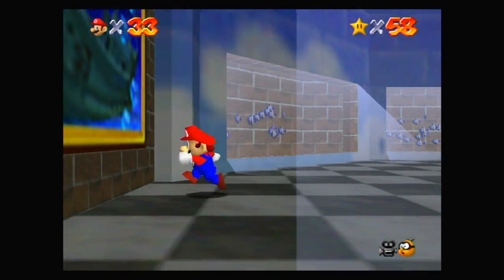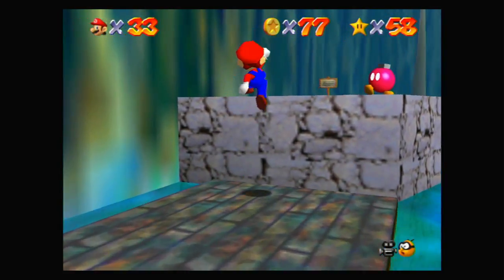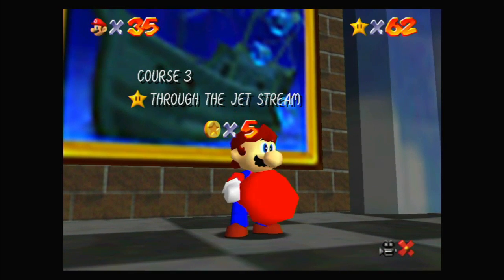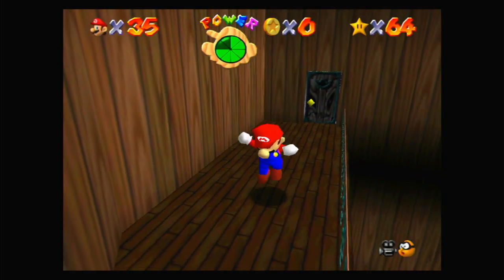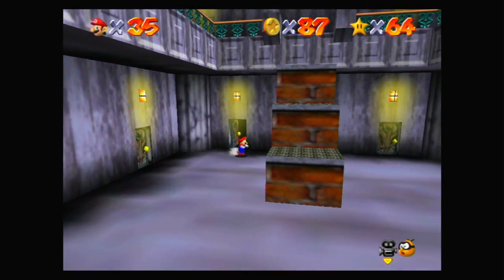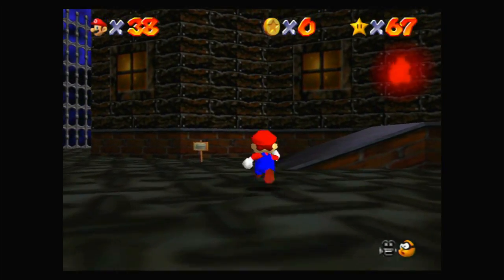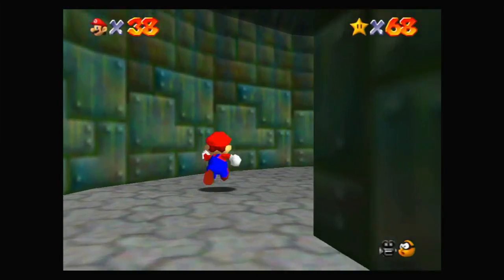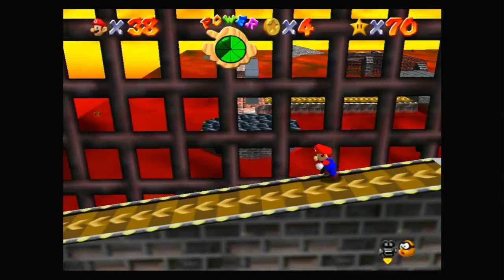Episode 9 Big Boo's Balcony - Super Mario 64 - 3D Allstars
Going back to collect stars.
Alliteration.